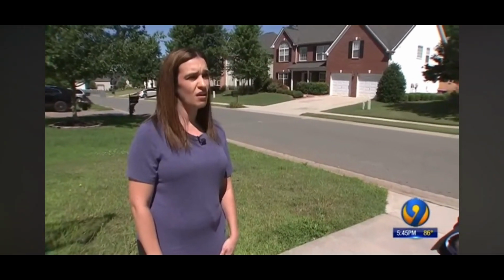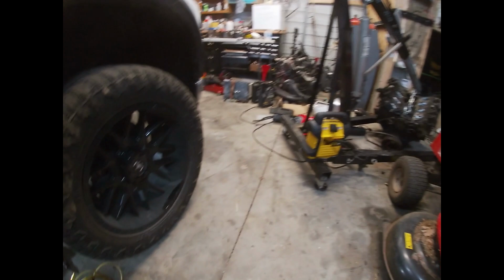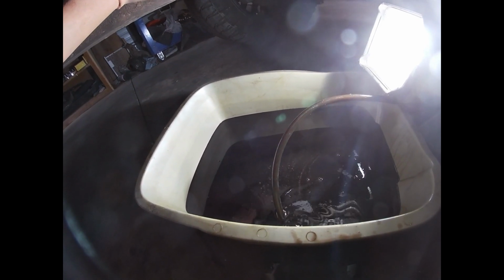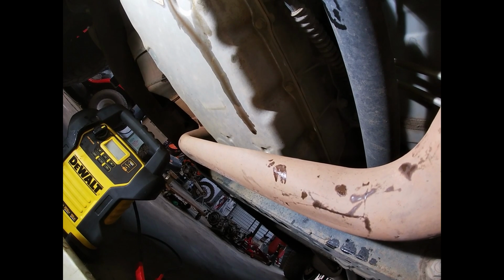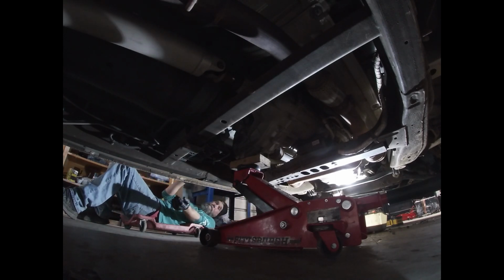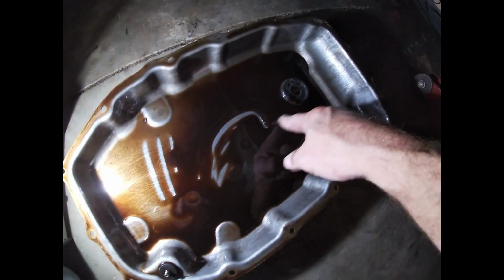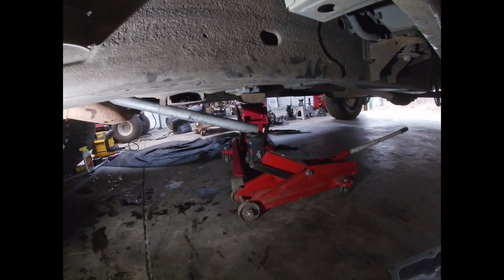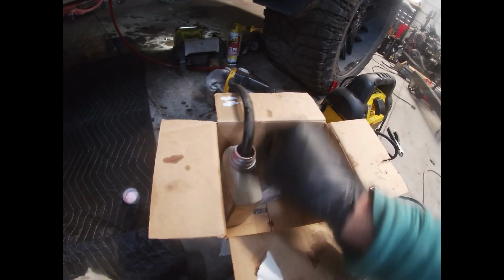A Real NIGHTMARE for Chevy Owners ( fixed....)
Will just changing the fluid and filter fix this crap?